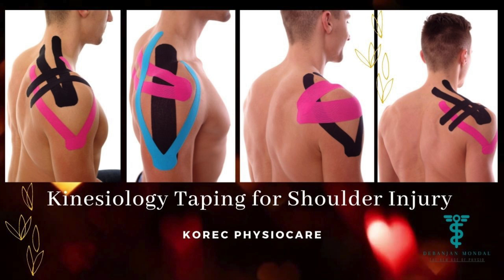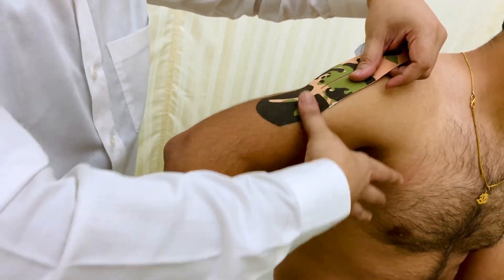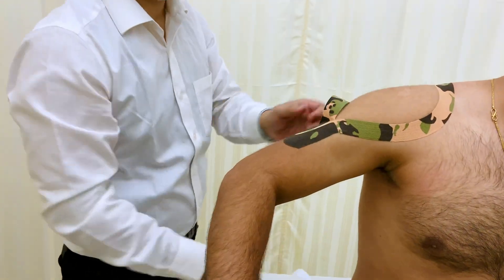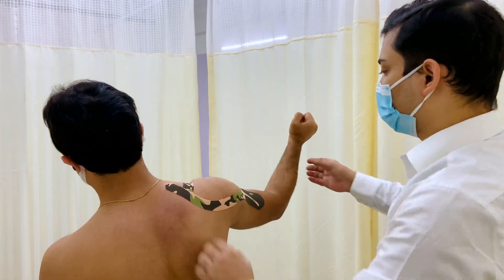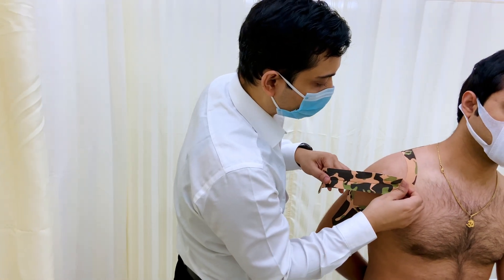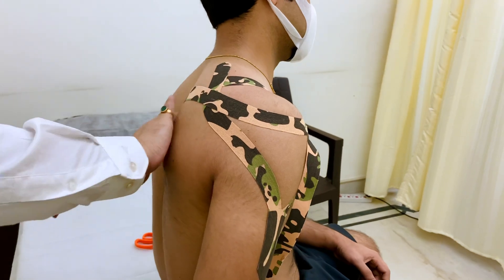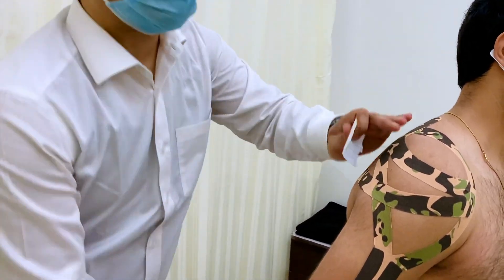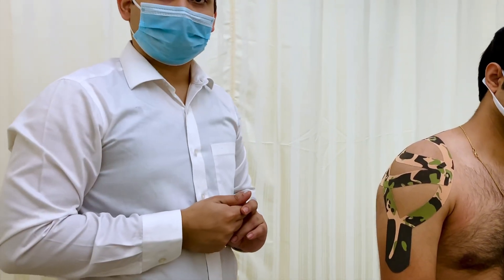Kinesiology Taping for- Shoulder Injury / Rotator Cuff Injury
Kinesiology taping is very beneficial for shoulder rehabilitation .There are different techniques for different injuries .Rotator cuff injury is very Common .The rotator cuff is a group of muscle which act as a shoulder stabiliser.These muscles are small and deep.The four muscles are -Supraspinatus , Infraspinatus , Teres minor and Subscapularis. Remember one thing -taping is a part of rehabilitation protocol its not a complete solution for any musculoskeletal injury.
Taping works by reducing pain and support so that one can continue in activities and exercise.
Benefit of taping:-
1.Joint support
2.Increase Proprioception
3.Prevent re-injury
4.Minimise pain
5.Encourage shoulder joint alignment
6.Decrease swelling & Provide joint support.

Want to learn how to improve your skills and understanding about Manual therapy? This series of videos are the ultimate resource to help and build your knowledge (understanding) & boost your Confidence .